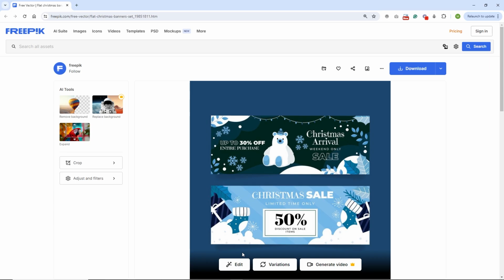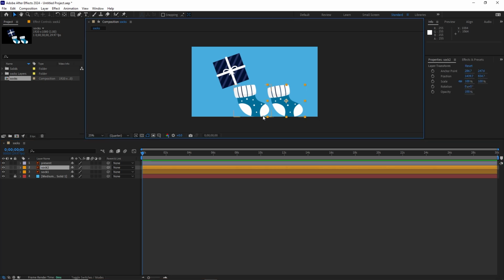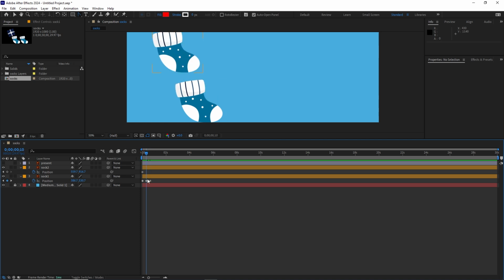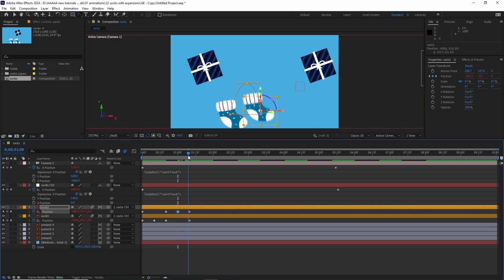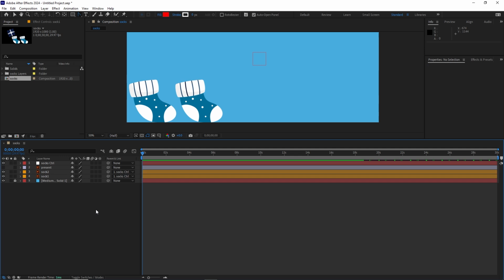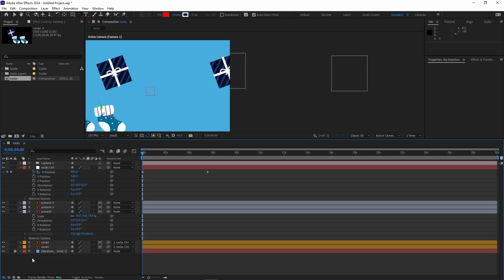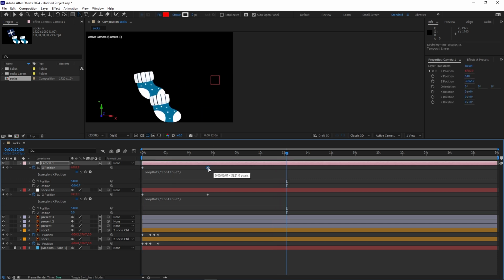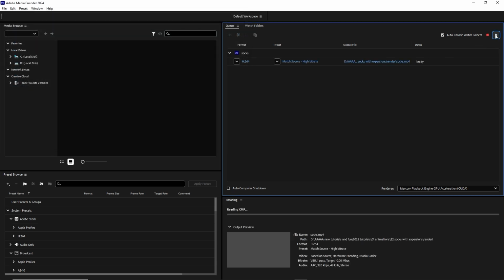After Effects - Walking Socks Animation with Loop Expression | Christmas Animation Tutorial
The link for the same tutorial but without expression will be here soon.